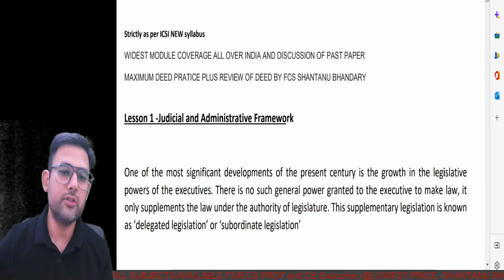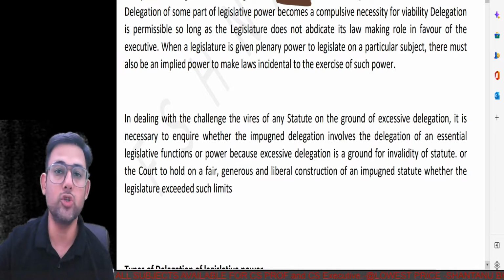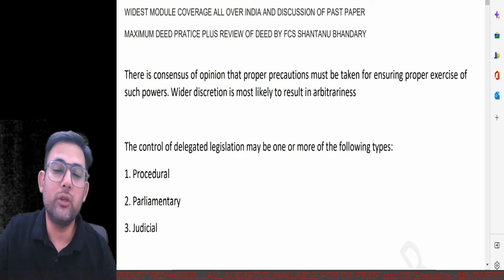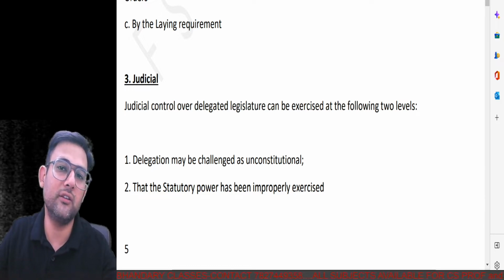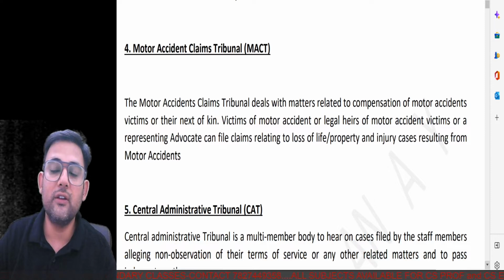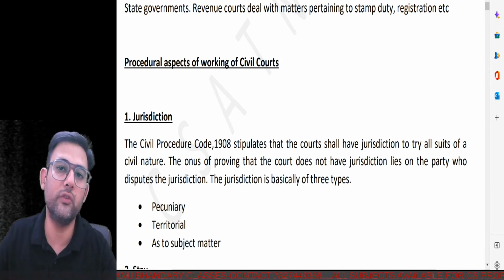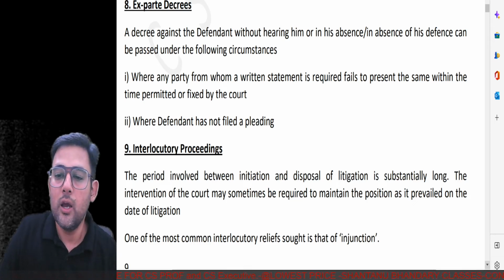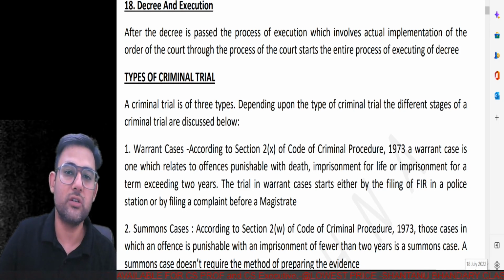DRAFTING & PLEADING- CS PROFESSIONAL -ENGLISH- FAST TRACK BATCH--ALL SUBJECTS AVAILABLE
AFTER COMPLETING ALL SUBJECTS OF CS PROFESSIONAL IN DETAIL & FAST TRACK MODE IN HINDI - WE HAVE NOW STARTED - CS PROFESSIONAL & CS EXECUTIVE IN ENGLISH

CHOOSE WIDEST ICSI MODULE COVERAGE CLASSES WITH GUANRATEE OF COVERING ALL AMENDMENTS ON TIME AND EVERY TIME

FAST TRACK & DETAIL CLASSES AVAILABLE FOR ALL SUBJECTS OF CS PROFESSIONAL & CS EC- FOR DETAILS DOWNLOAD OUR MOBILE APP

MOBILE APP NAME- SHANTANU & TANYA ACADEMY